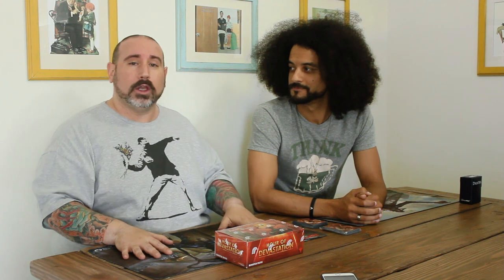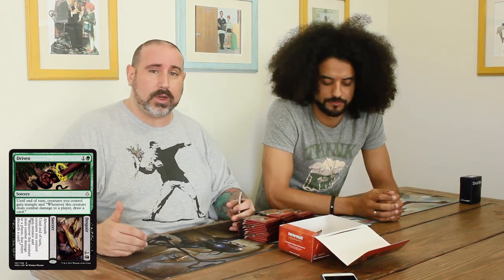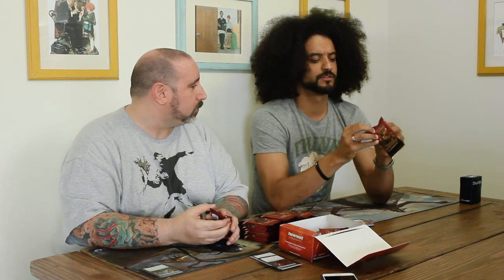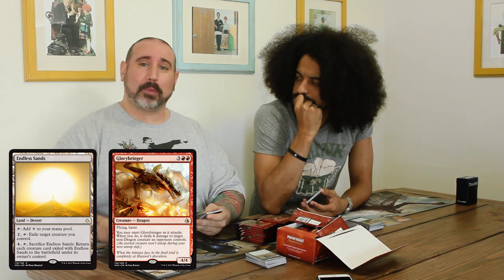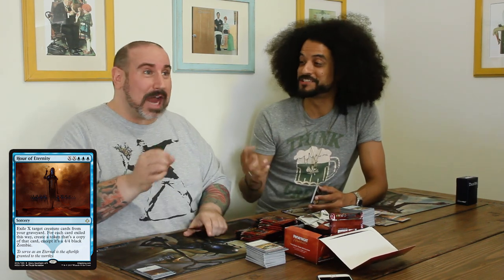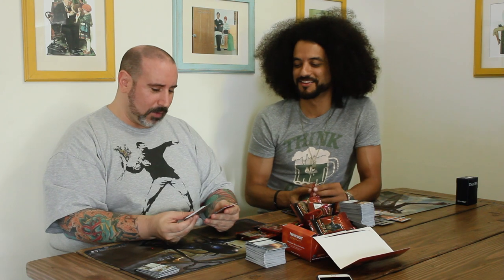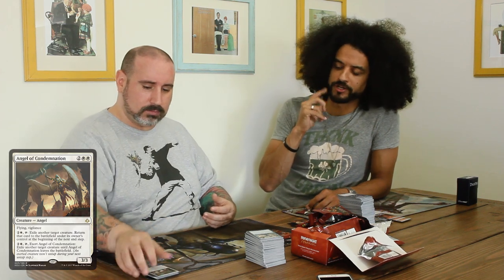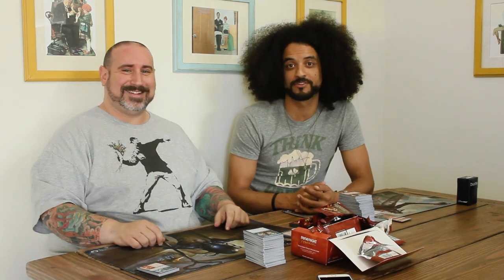SO MANY MYTHIC RARES! Hour of Devastation Unboxing from Mana Screwed - MtG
Brad and Casey crack some packs of Hour of Devastation. Can they find that sweet, sweet invocation or foil Nicol Bolas?